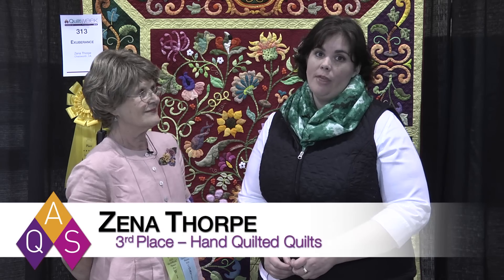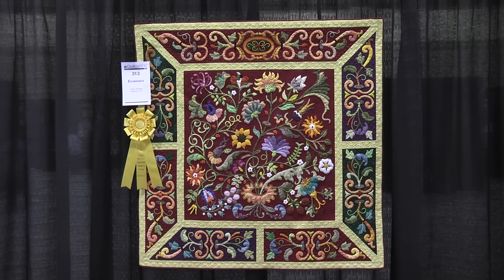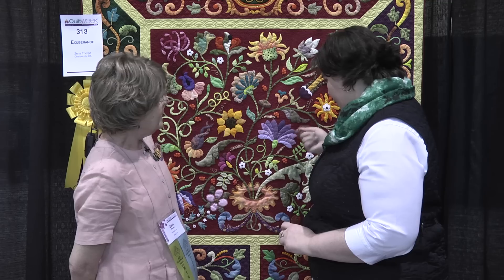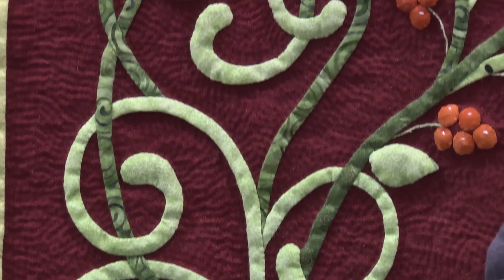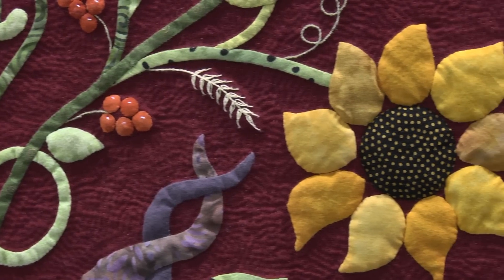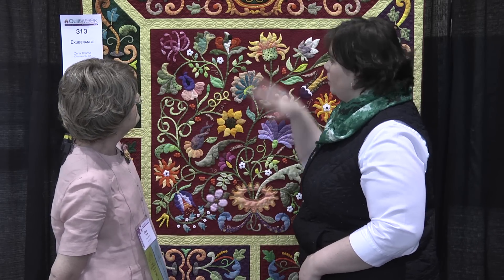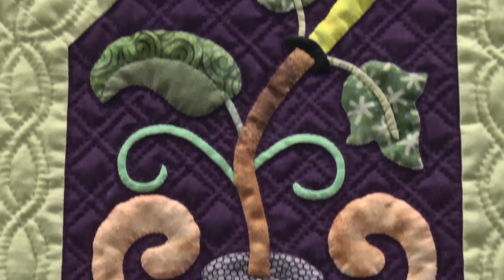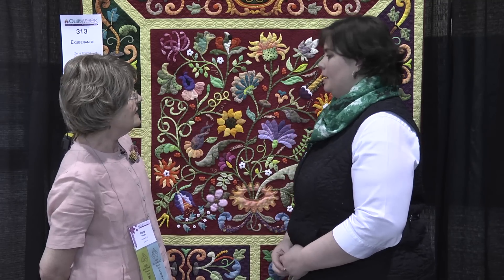Zena Thorpe Wins 3rd Place in the Hand Quilted Quilts Category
Zena Thorpe discussed her winning quilt, EXUBERANCE, with Melissa Winters. Zena won 3rd place in the Hand Quilted Quilts category at the 2016 AQS QuiltWeek in Phoenix, Arizona.